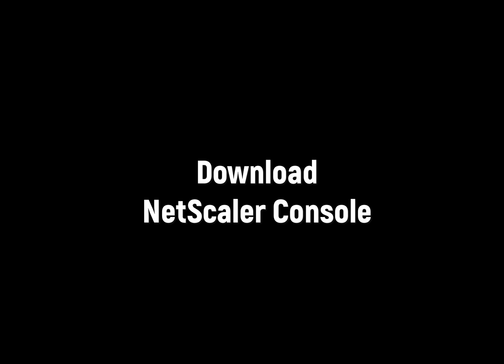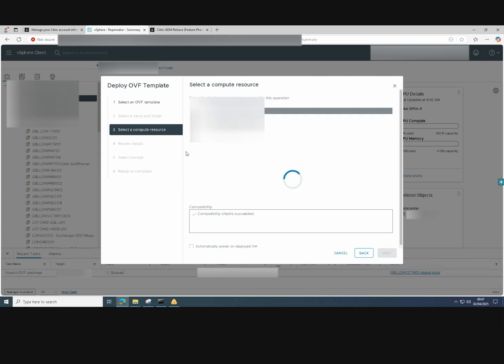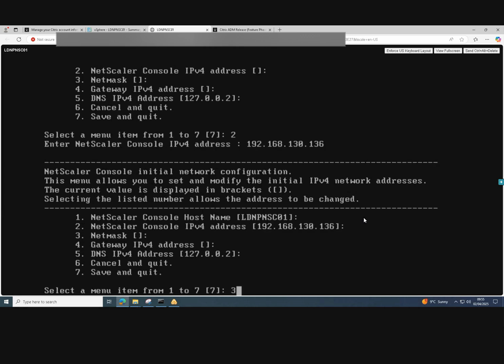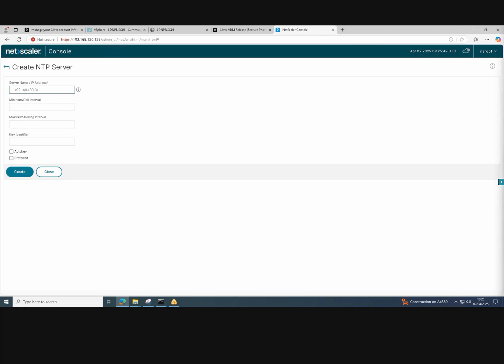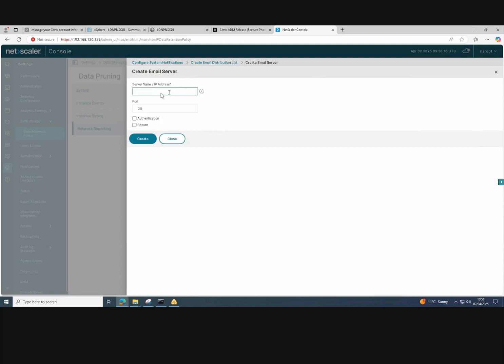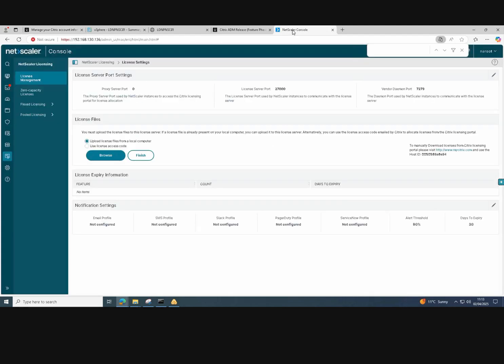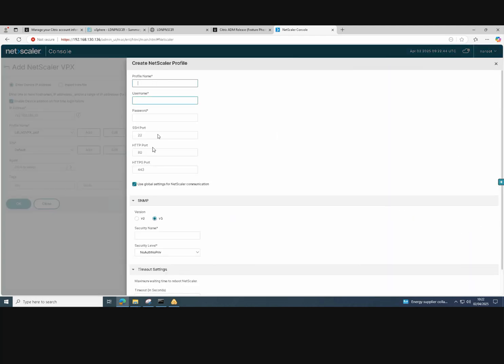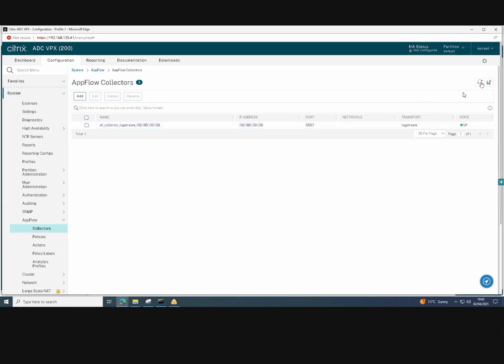Installing and Configuring Citrix NetScaler Console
This video walks through installing and configuring Citrix NetScaler Console (formerly Citrix ADM) from scratch into a VMware vSphere environment.

0:00 Introduction
0:05 Downloading NetScaler Console
0:52 Extracting the NetScaler Console OVA & OVF Files
1:32 Import the NetScaler Console Appliance into vSphere
3:27 Change the NIC from E1000 to VMXNET3
4:18 Assigning an IP Address
6:21 Logging in through the GUI and changing the nsroot password
7:01 Set an NTP Server
8:21 Set System Configuration Options
9:16 Disable TLSv1.1
9:47 Enabling System Notifications
10:46 Configure Backups
11:24 Configure Event Notification and Digests
12:10 Configure Flexed Licensing
14:43 Adding a NetScaler Instance
16:18 Enable Analytics on a Gateway vServer
16:46 Check Analytics Settings on NetScaler VPX
17:50 Thanks for watching!